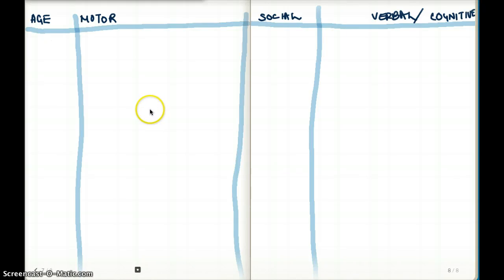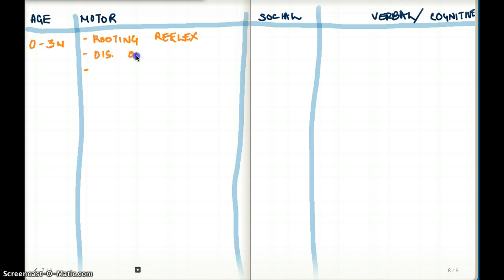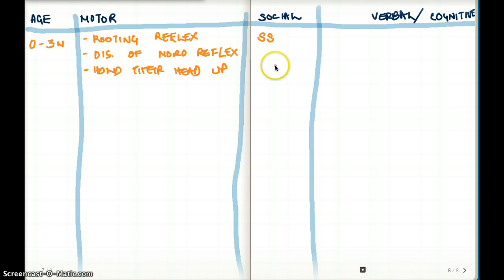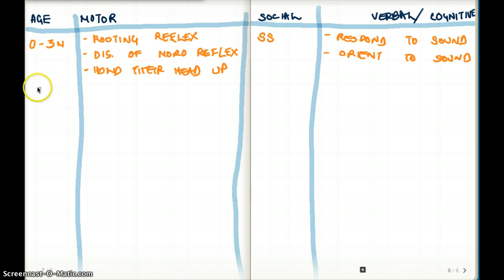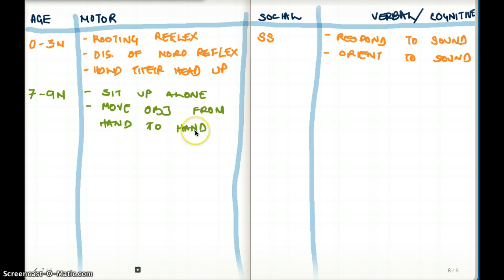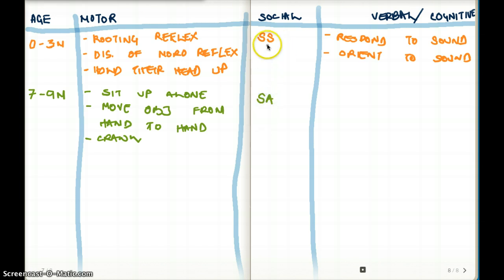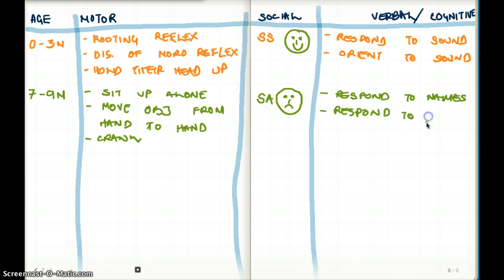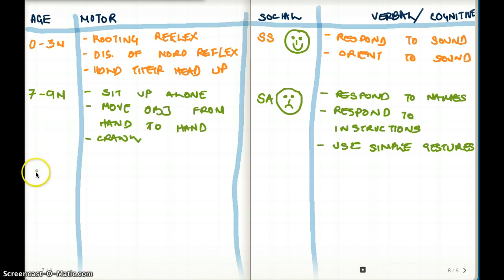Developmental Milestones Part 1